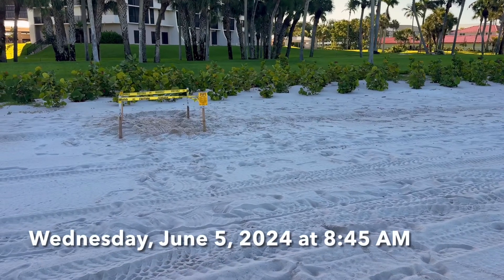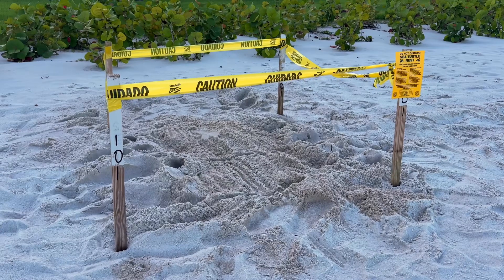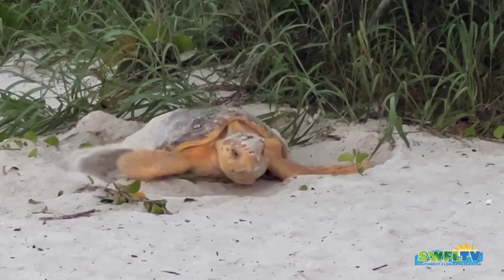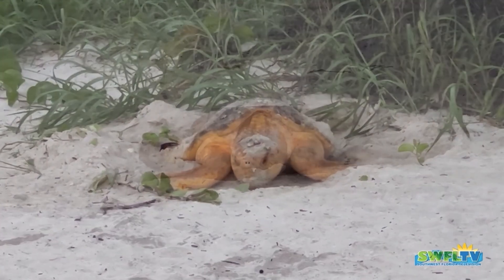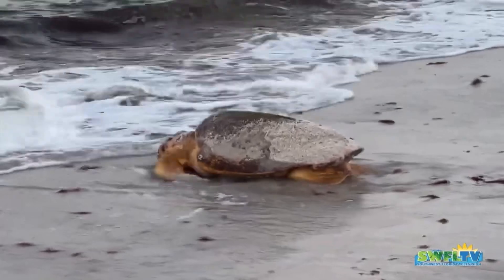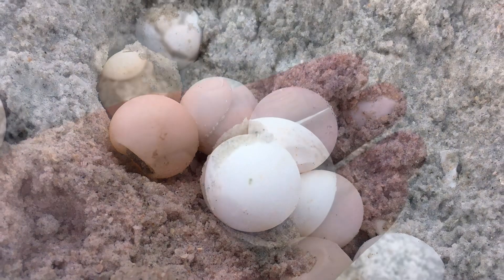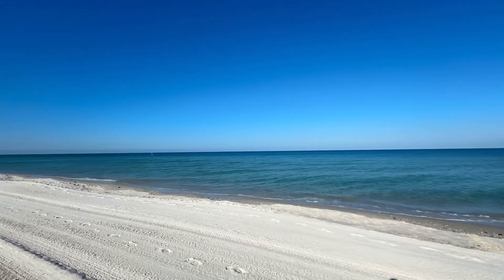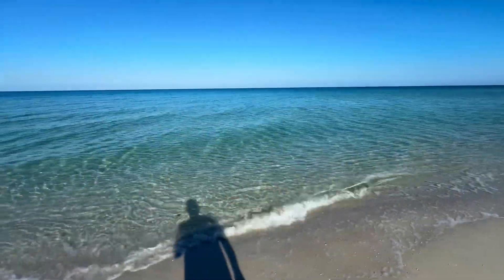Loggerhead Sea Turtle Nest #101 on Vanderbilt Beach in North Naples, Florida (06/05/24)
Check out this loggerhead sea turtle nest in North Naples, Florida. See a female loggerhead in action on the beach!

Spread the word, share this post! It’s Sea Turtle Nesting Season in Southwest Florida! Before leaving the beach, please fill in all holes, level all sand castles, and pick up your trash. Take only memories and leave only footprints. Our sea turtles thank you.